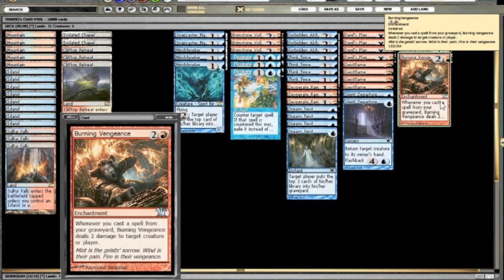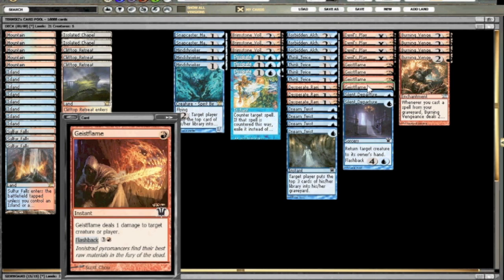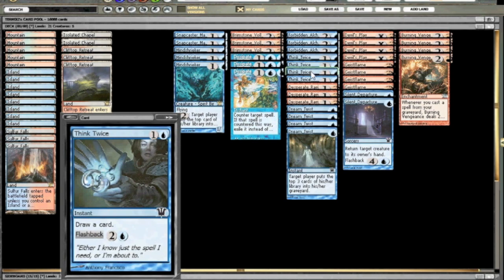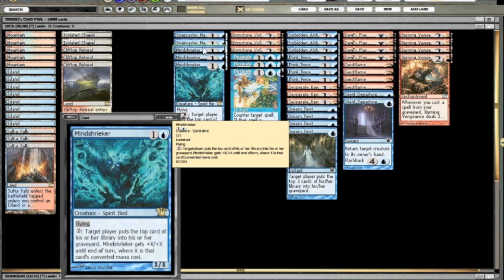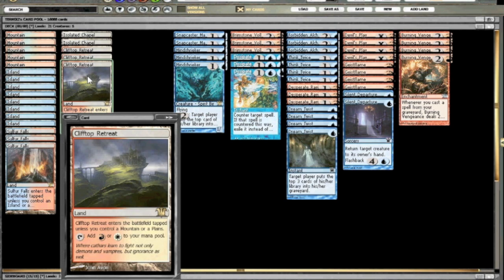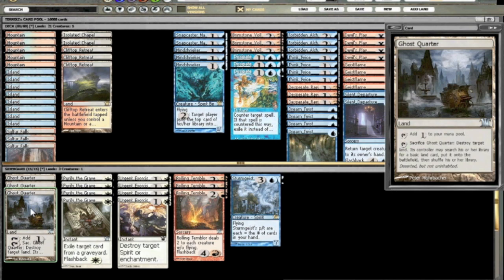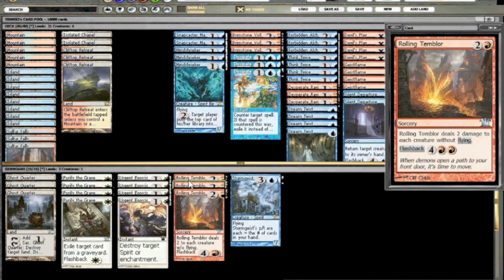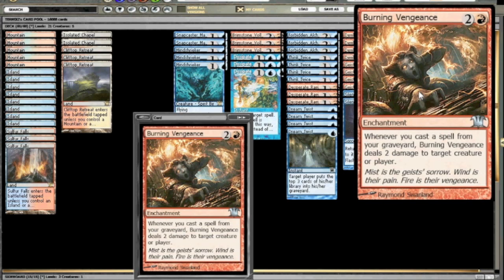ISD Block Constructed Deck 1 "Burning Rage".mov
This is the first, most basic, cheapest, and most played deck in Innistrad Constructed Block when it goes online.